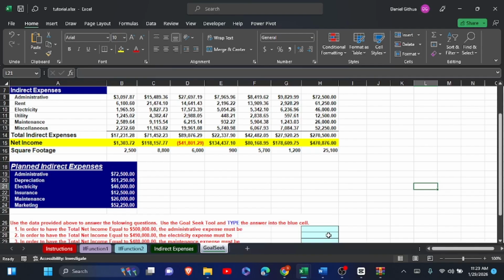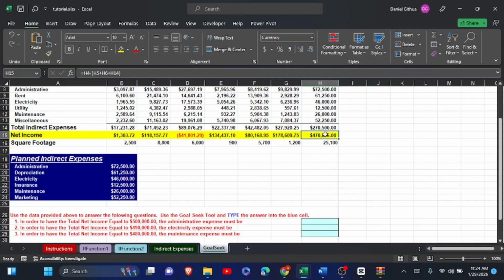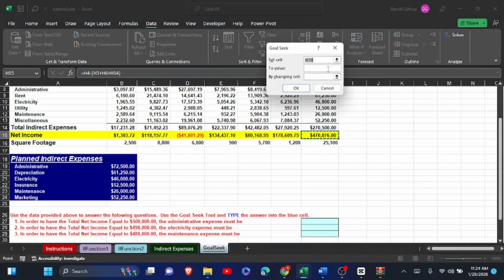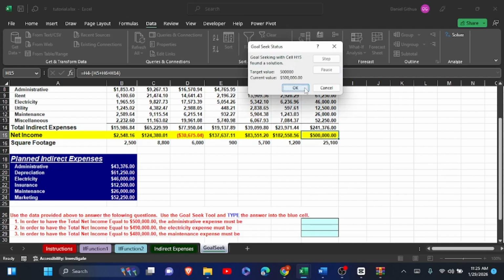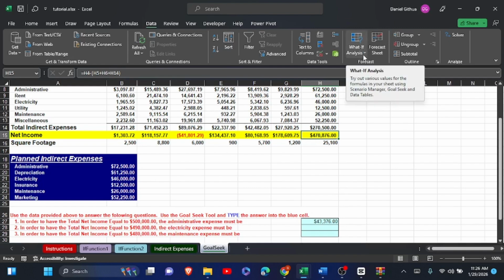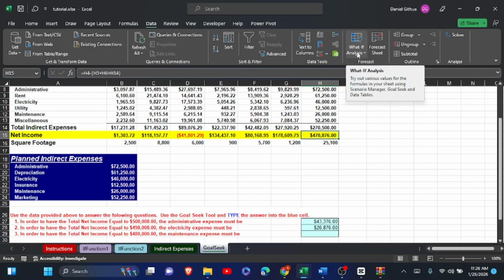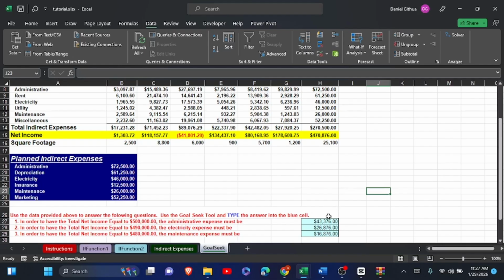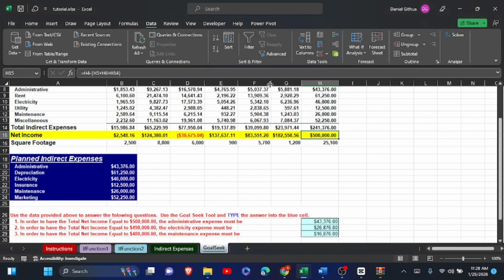Goal Seek function in Excel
The 'Goal Seek' function is an extremely useful function in Excel.
When you need to know the exact value in one particular cell that will deliver, through already created calculations, a specific target value in another cell, Goal Seek is your function.
Unlock the power of Excel with this step-by-step tutorial on how to use the Goal Seek function to solve real-world problems like revenue targeting, cost control, and profit planning. Whether you're a student, analyst, or entrepreneur, this video will show you how to reverse-engineer formulas and find the exact input needed to reach your desired outcome.

✅ Learn how to:

Access and activate Goal Seek

Set target values and adjust inputs

Apply Goal Seek to financial models and business scenarios

🎯 Perfect for beginners and intermediate Excel users looking to level up their spreadsheet skills.

In this quick Microsoft Excel tutorial video, learn how to use the goal seek function in Excel. We'll discuss how to utilize the goal seek feature to solve for a desired outcome in your spreadsheet and gain knowledge on how to set a target or objective.